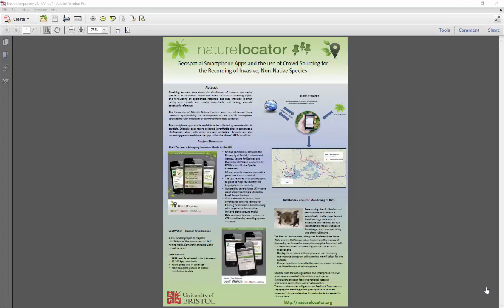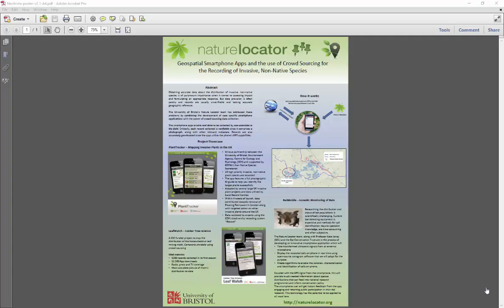Video 1 - Introduction to PowerPoint for Posters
A brief overview of the PowerPoint for Academic Posters course